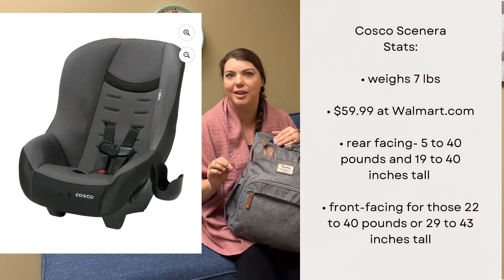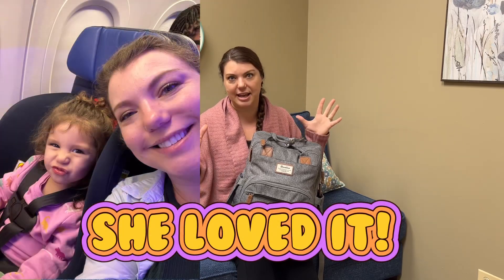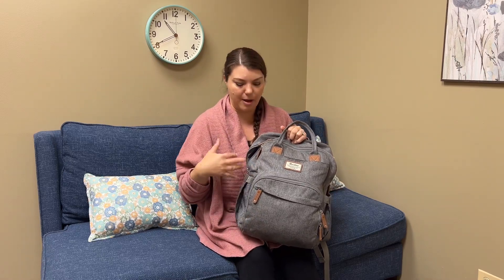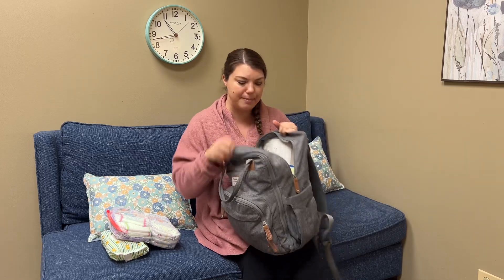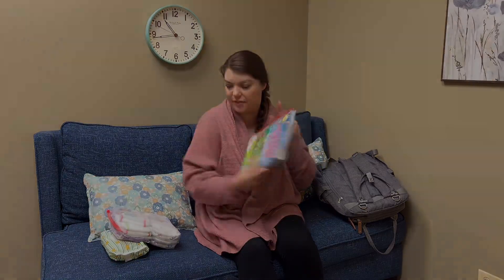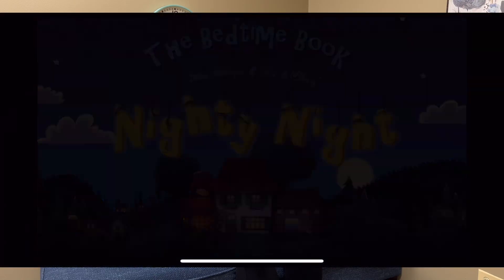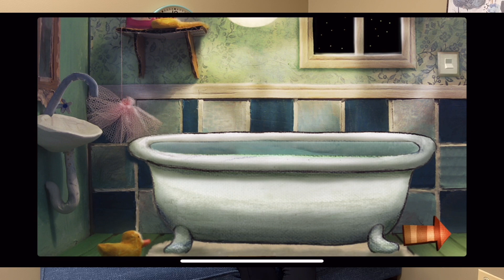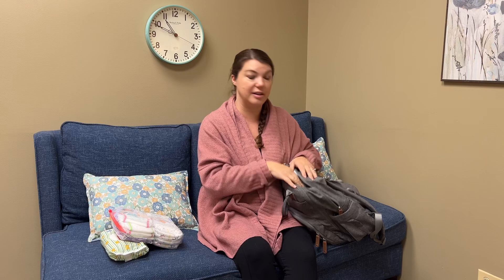2 planes, 12 hours, 2,000 miles, ONE BAG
Are you flying with a toddler soon?  Then this is the video for you!  I share all of my best tips for packing a diaper bag carry on to keep your kid entertained, fed, and dry for a full day of planes, airports, cars, and more!

Time stamps
0:00 intro
1:30 lightweight travel car seat
2:09 what’s in the bag?!?
2:36 why I recommend Pull Ups!
4:25 entertainment
5:03 iPad and show/app recommendations
8:32 versatility of a swaddle blanket
9:26 extra outfits!
10:48 small toys/ stickers
11:56 you don’t need to go overboard
13:08 snacks
13:53 TSA guidelines for liquid for babies/toddlers
15:15 pacifier tips
17:23 bonus travel tips!
18:20 travel stroller

Ruvalino Backpack

Pull ups

Toddler Search and find book

iPad toddler cover

Sticker stamper

Puffy sticker scenes

Toy cars

Little Sleepies Swaddle on Amazon

Littlesleepies.com has a larger selection with new prints every week.